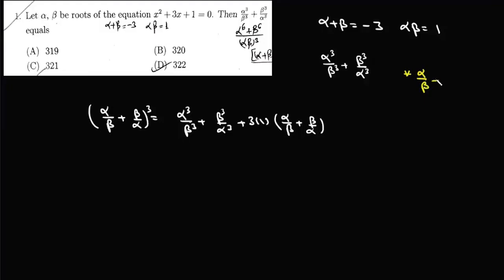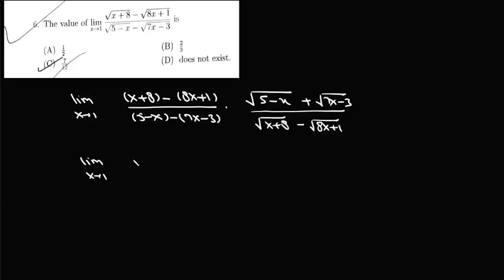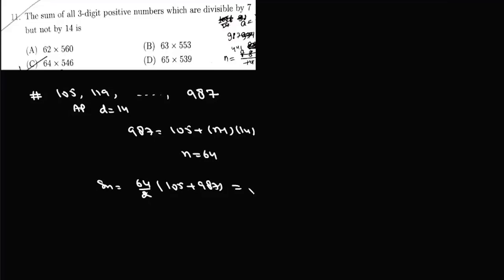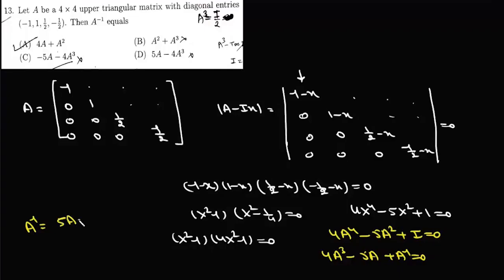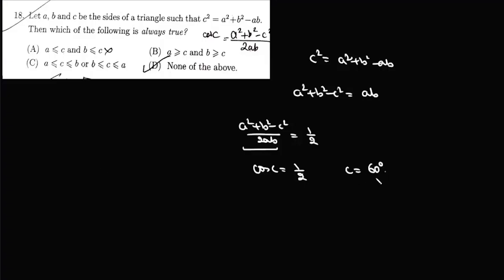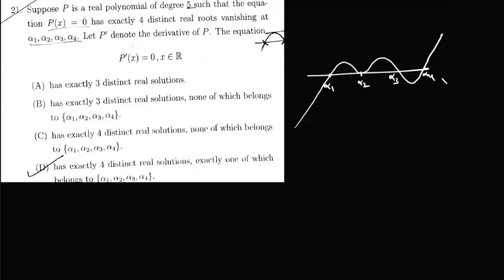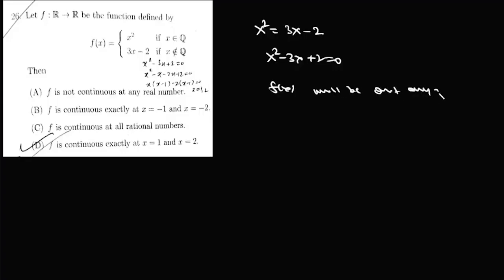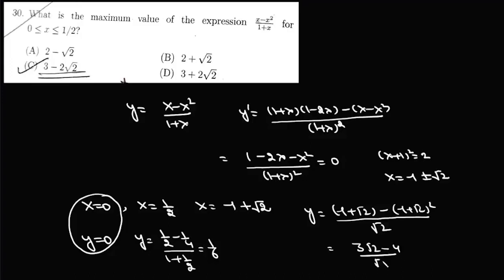ISI QROR 2023 | Complete MCQ Q1-Q30 solution | PQA MCQ MMA paper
ISI M. Tech ( QROR ) 2023 | Complete MCQ Q1-Q30 solution | PQA MCQ MMA paper